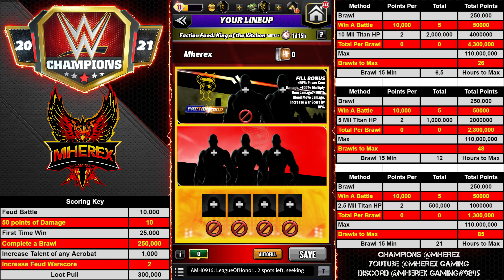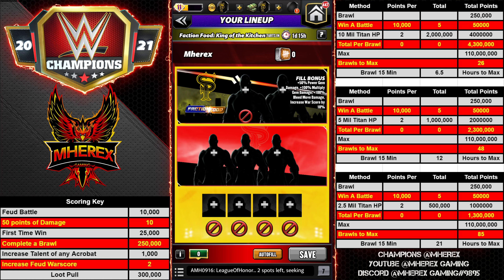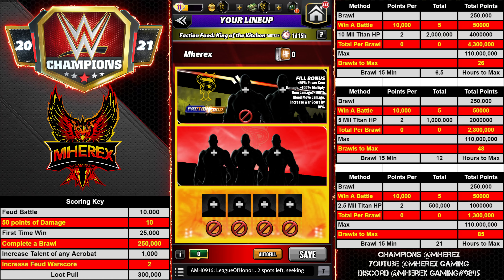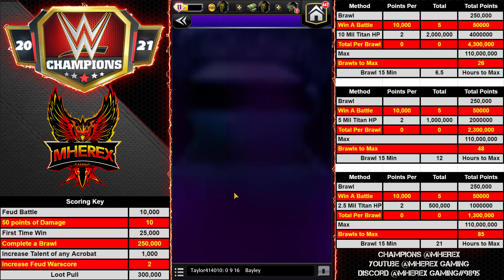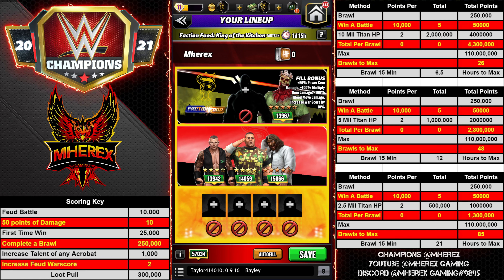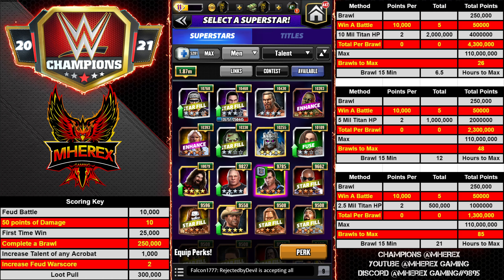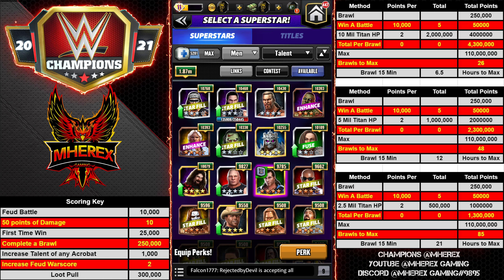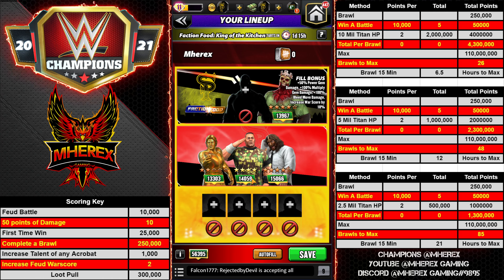Montez Profits Faction Feud Prep and Breakdown